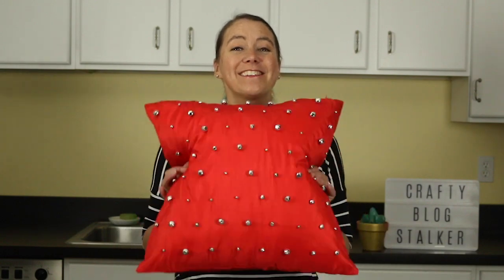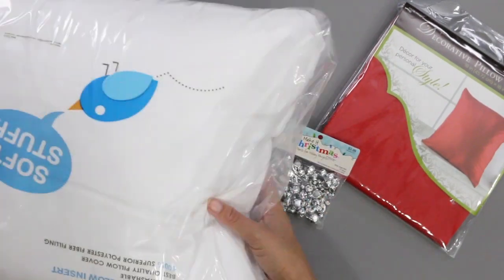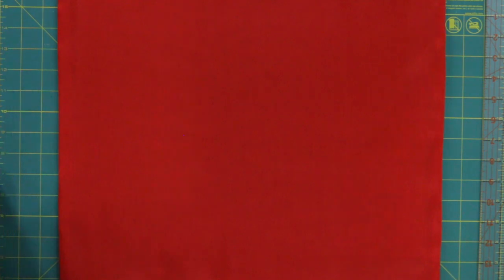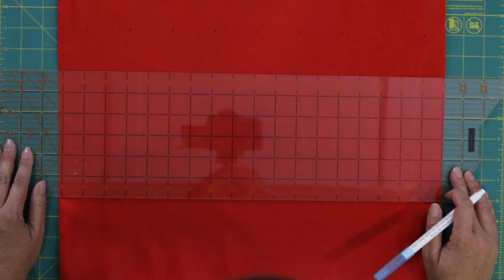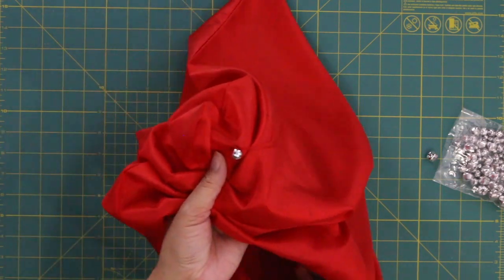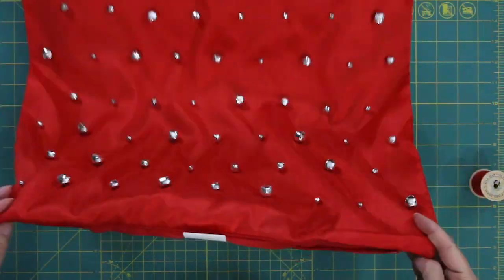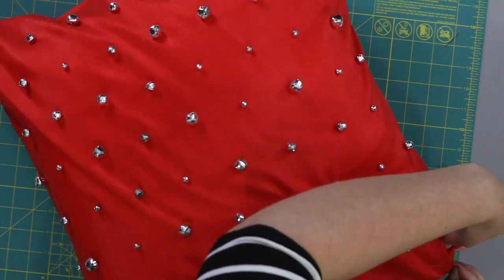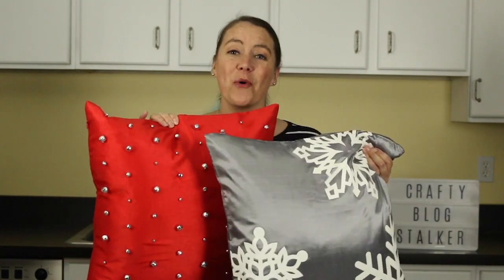How to Make a DIY Holiday Throw Pillow with Bells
How to Make a DIY Holiday Throw Pillow with Bells ↓↓↓↓↓↓ CLICK TO GET MORE LINKS AND THE TUTORIAL ↓↓↓↓↓↓↓↓↓↓↓↓↓↓↓↓

Decorate for Christmas with a decorative throw pillow that actually jingles! This DIY holiday throw pillow will look fun and festive in your living room.

I'd love to hear what other types of crafts and recipes you enjoy! Don't forget to tag me in social media if you follow my tutorial! I'd love to see your take on it!

I have been crafting and creating since I was very small and remember making and gifting cross stitch items to my grandmas when I was 8. I love everything crafty and dabble in just about everything, except I can’t get the hang of crochet. I've been blogging for 8 years and I love teaching and creating tutorials to helps others find their crafty inner soul. I hope that my videos inspire you to make something and have that I MADE THAT! Feeling.